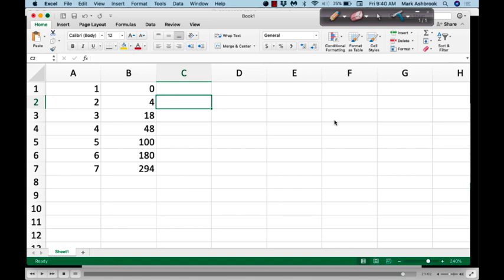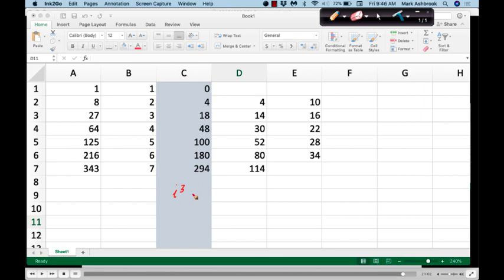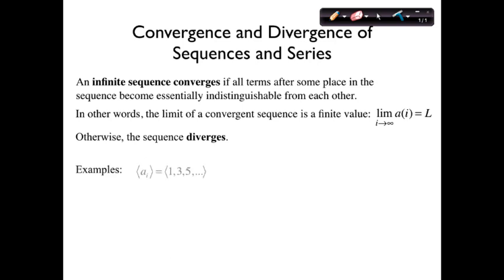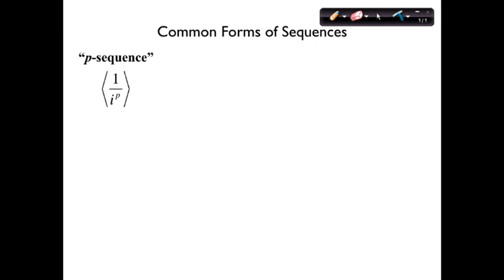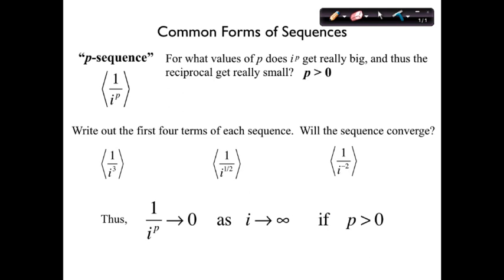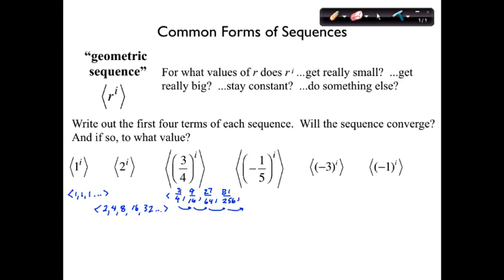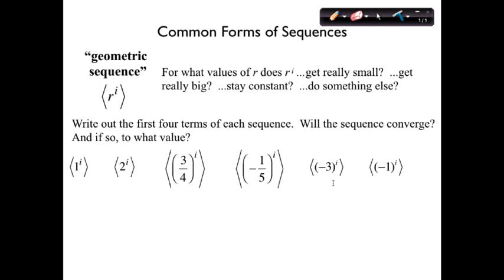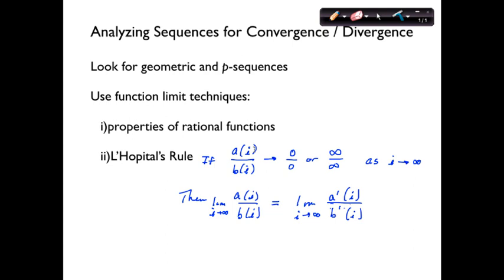MAT 271 Fri Mar 15: Convergence of Sequences